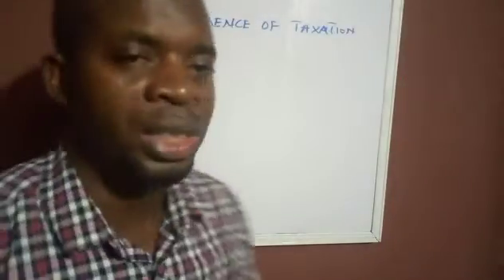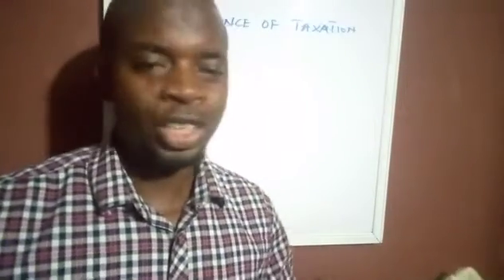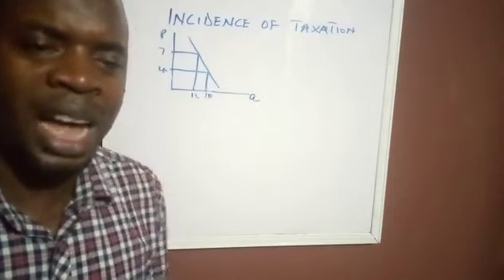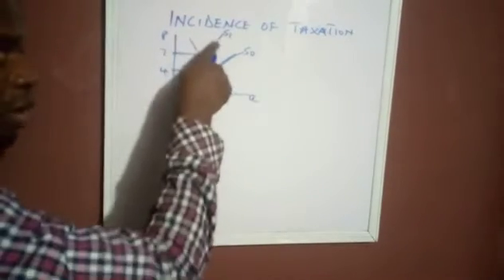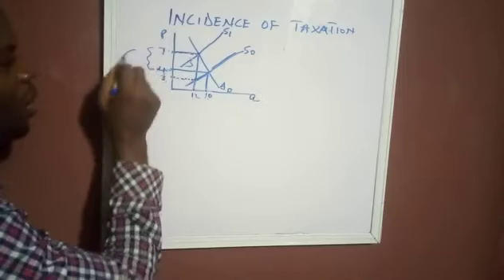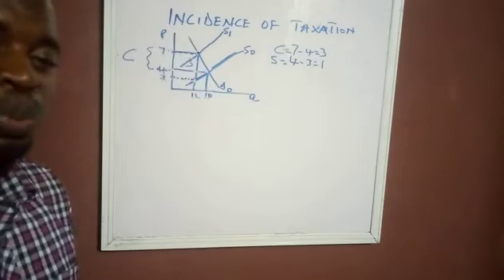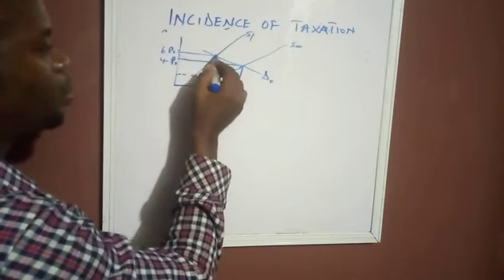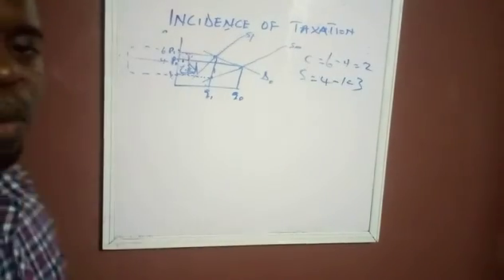Incidence of Taxation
This video will take you through how to find Ultimate payer of tax imposed on goods or services